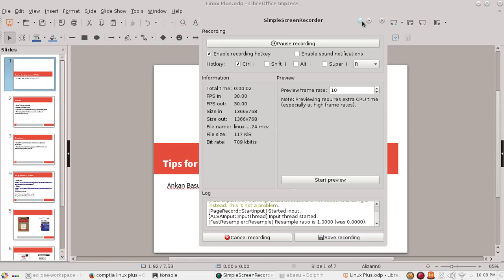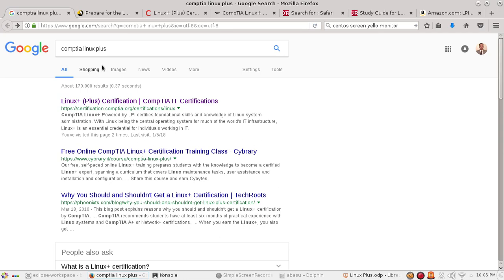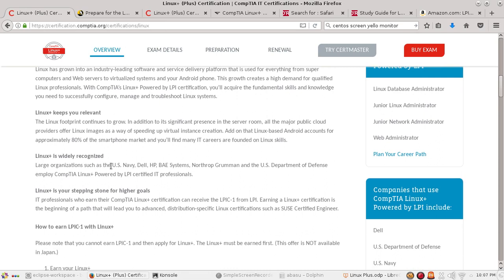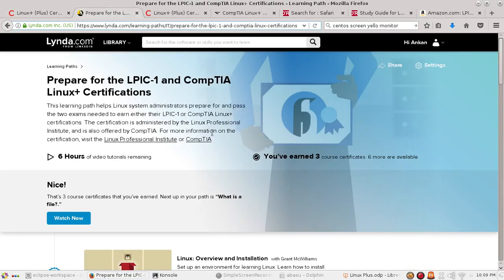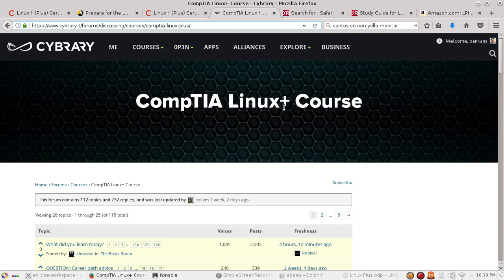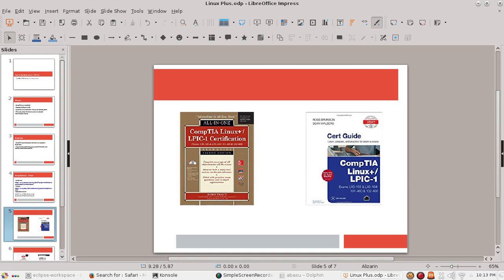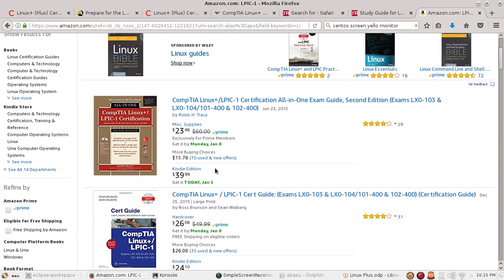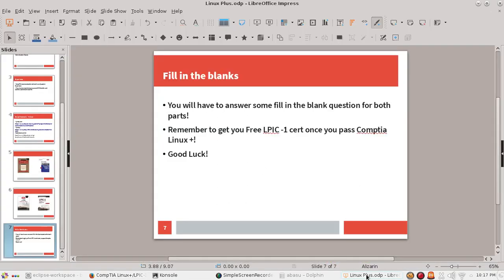CompTIA Linux Plus and LPIC-1 Study Tips, Book recommendations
Some tips if you are studying for the Linux Plus exam!!
From Comptia:
CompTIA Linux+ Powered by LPI certifies foundational skills and knowledge of Linux system administration. With Linux being the central operating system for much of the world’s IT infrastructure, Linux+ is an essential credential for individuals working in IT.

Videos:
- Lynda.com
-Safaribooks online
CompTIA Linux+ / LPIC-1 by Sander van Vugt
Study Guide for LPIC-1 Exam 101  Ted Jordan

Books:
CompTIA Linux+ Powered by Linux Professional Institute Study Guide: Exam LX0-103 and Exam LX0-104 (Comptia Linux + Study Guide)Apr 27, 2015
by Christine Bresnahan and Richard Blum

CompTIA Linux+/LPIC-1 Certification All-in-One Exam Guide, Second Edition (Exams LX0-103 & LX0-104/101-400 & 102-400)Jun 23, 2015
by Robb H. Tracy

CompTIA Linux+ and LPIC Practice Tests: Exams LX0-103/LPIC-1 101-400, LX0-104/LPIC-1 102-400, LPIC-2 201, and LPIC-2 202Apr 17, 2017
by Steve Suehring

CompTIA Linux+/LPIC-1 Portable Command Guide: All the commands for the CompTIA LX0-103 & LX0-104 and LPI 101-400 & 102-400 exams in one compact by William Rothwell